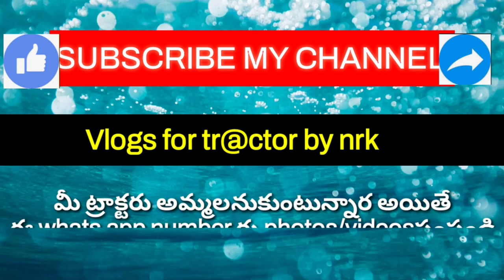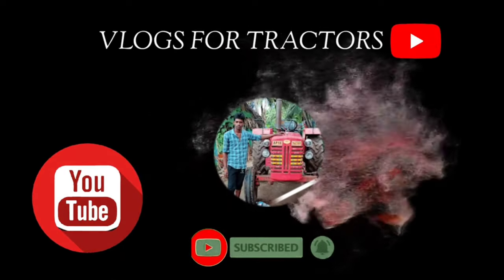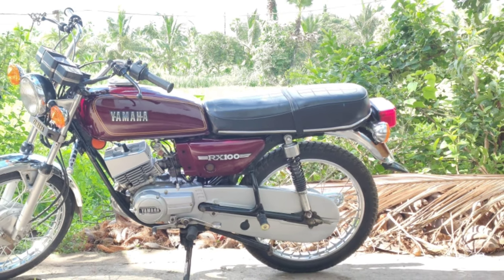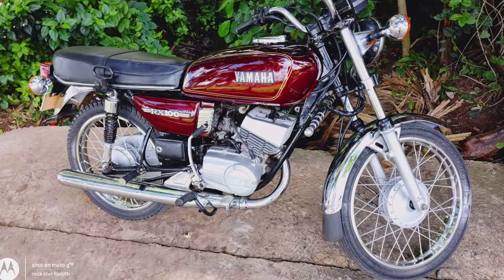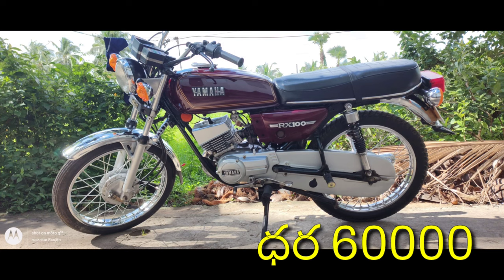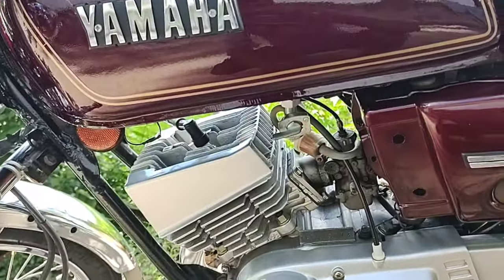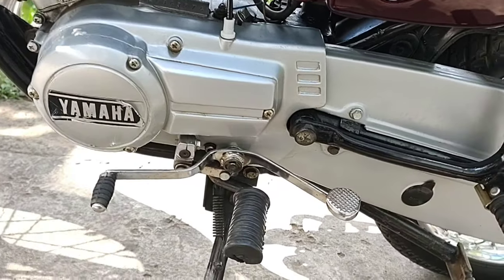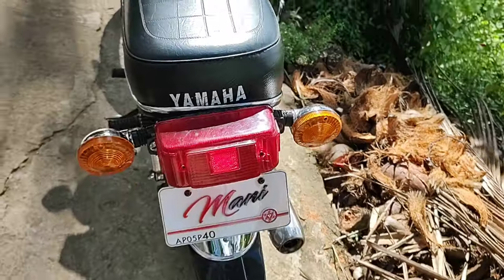యమహా rx100 అమ్మకానికి ఉంది ||Yamaha Rx100 for sale in low cost || full modified bike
woner name:-mani